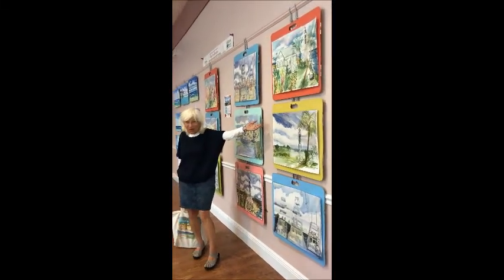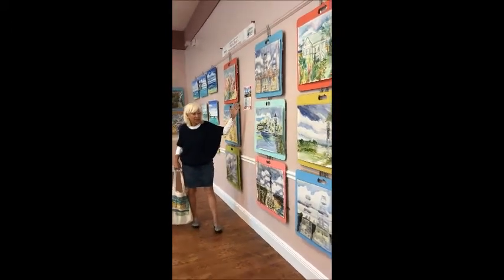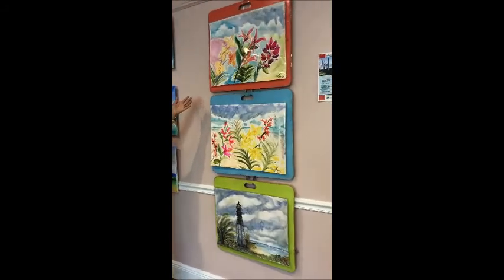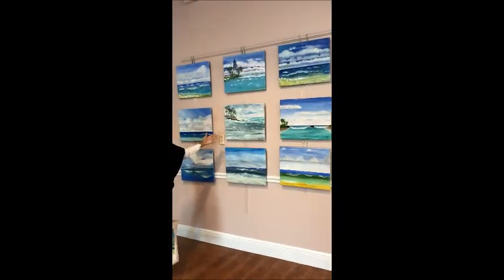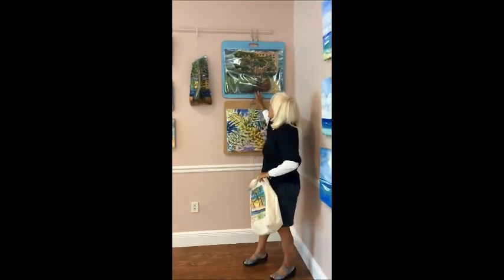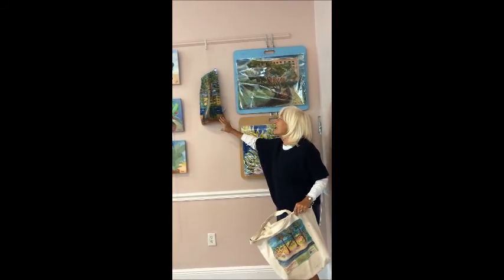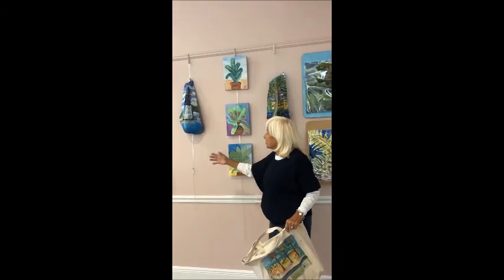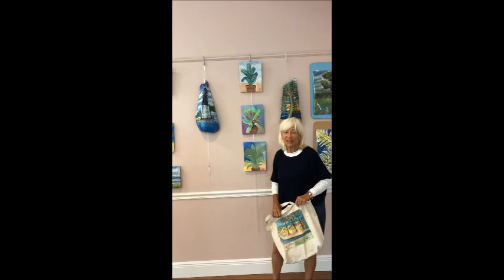Pat Anderson's Students Art Show Skolnick Community Center